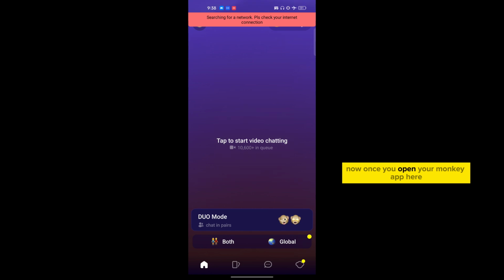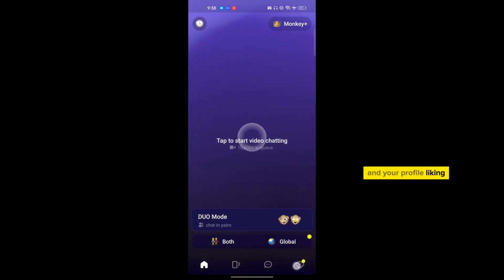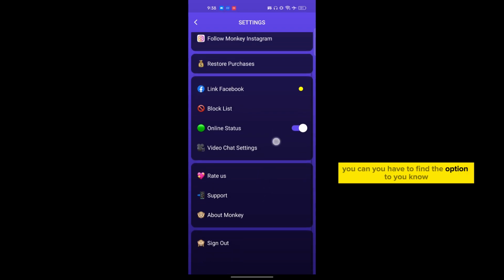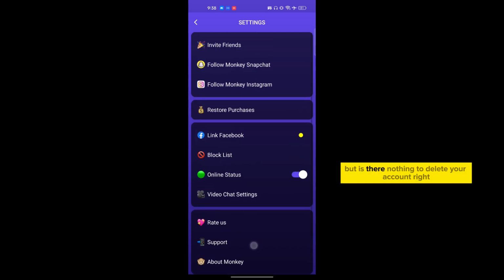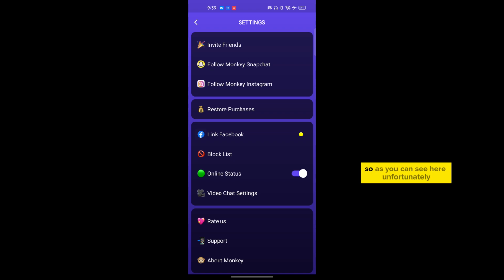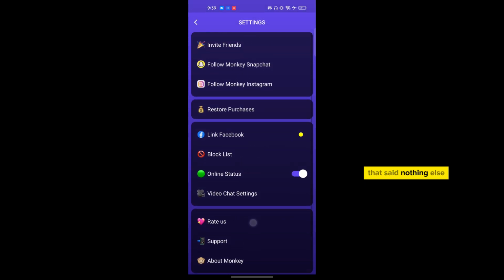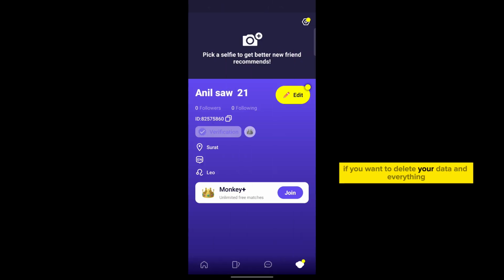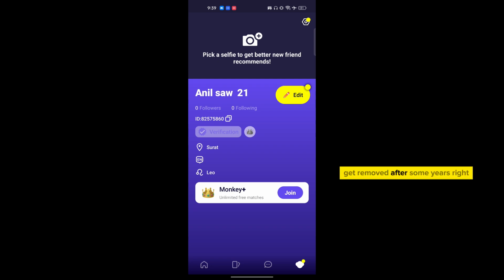How To Delete Monkey App Account 2024 | Easy Guide